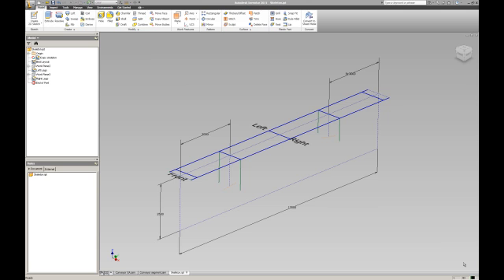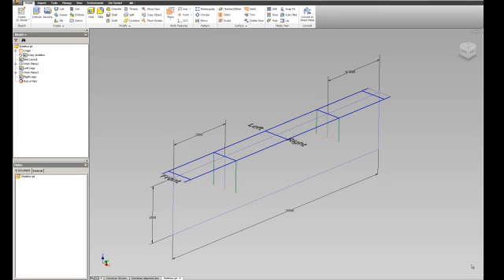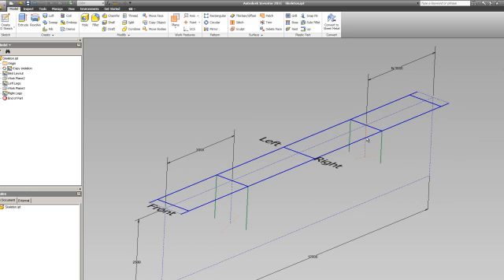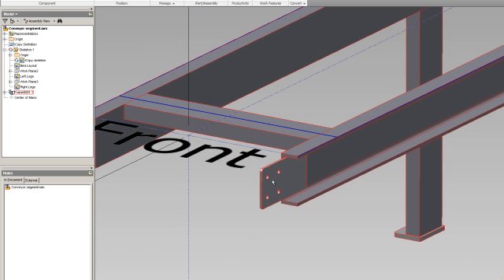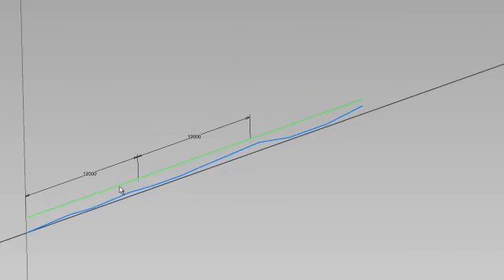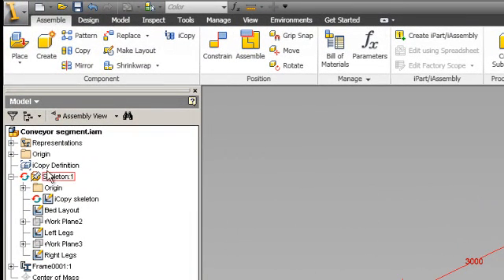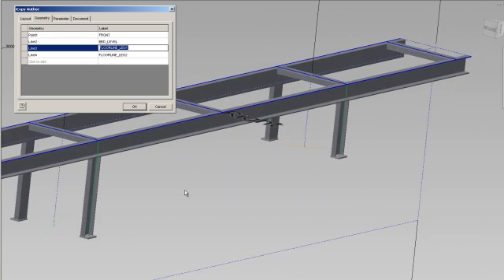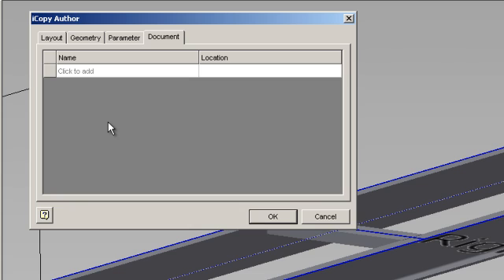Autocad Inventor 2011 - iCopy - Part 1 of 2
A slightly different way of using the new iCopy feature in Inventor. This technique allows you to use a skeleton sketch that is on the same plane as the path you are placing the iCopies on. This feature is extremely useful when creating many similar but different assemblies as you don't have to recreate drawings.